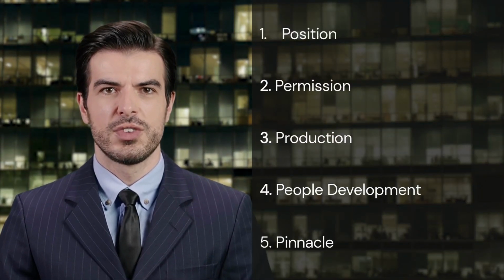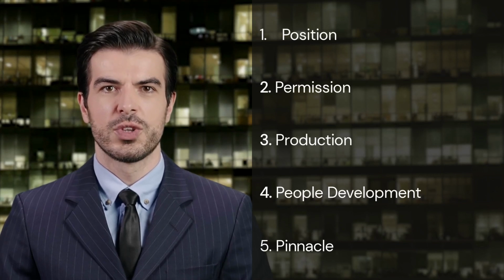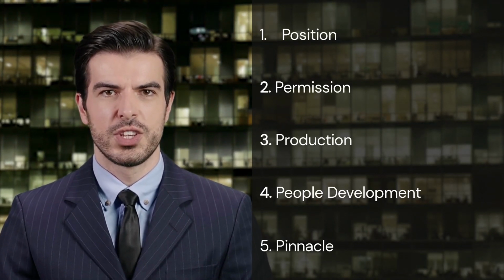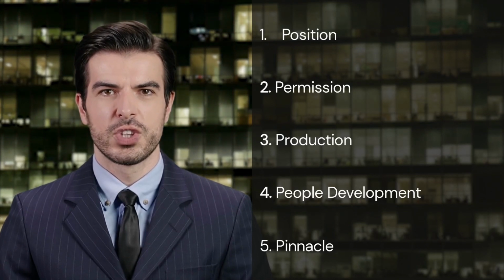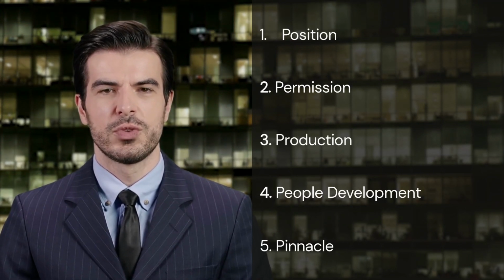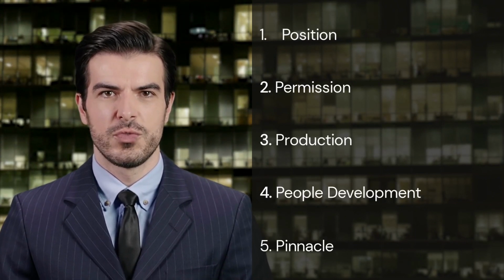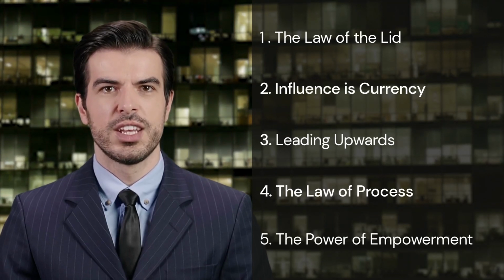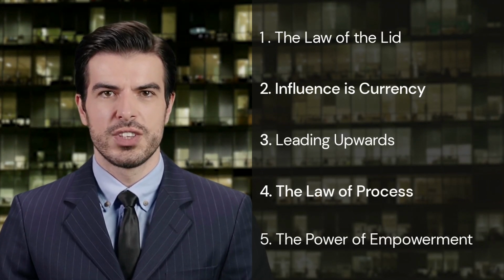Book Insights for Success - The Five Levels of Leadership by John C. Maxwell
Join us in this deep dive into the renowned leadership book, 'The 5 Levels of Leadership: Proven Steps to Maximize Your Potential' by John C. Maxwell. In this video, we uncover the key stages of leadership evolution that can guide you on your journey towards becoming an impactful leader.

We start by introducing you to the acclaimed author, John C. Maxwell, who is a world-renowned leadership expert. Following this, we explore the five levels of leadership detailed in the book: Position, Permission, Production, People Development, and Pinnacle. Each level offers a unique perspective on leadership growth, opening doors to greater effectiveness, influence, and potential.

But that's not all! These additional insights promise to further empower your leadership journey, offering deeper layers of understanding.

Whether you're an emerging leader or an experienced one, Maxwell's principles provide valuable guidance to grow and inspire those around you.